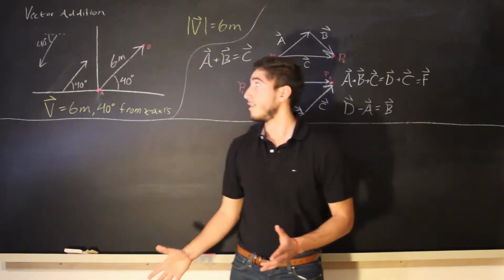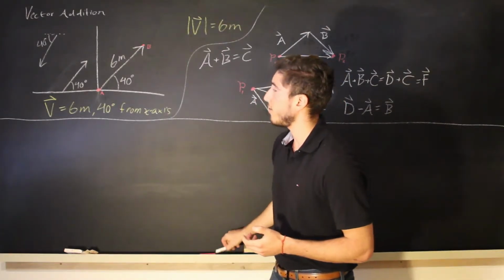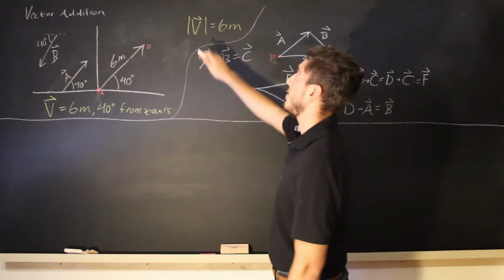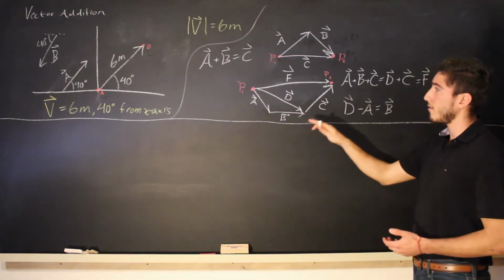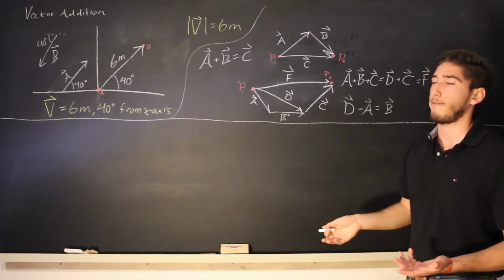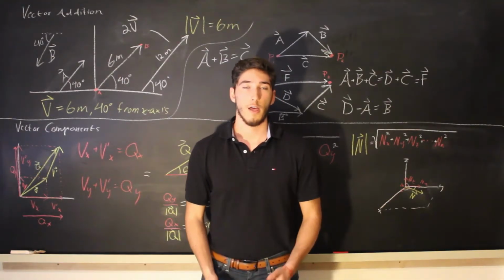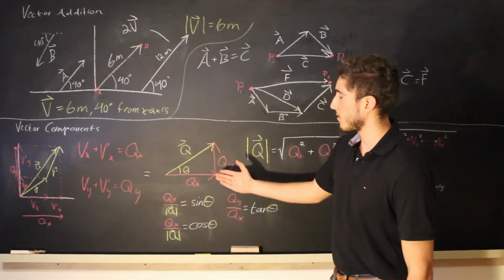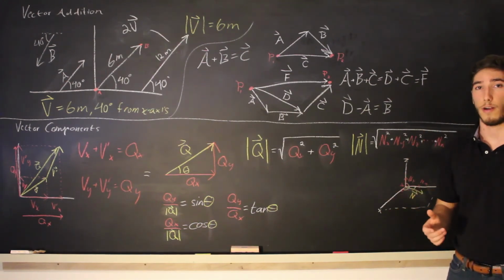Concept/Vectors, Vector Addition, Vector Components/Physics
A brief overview of vectors, vector addition, and vector components.